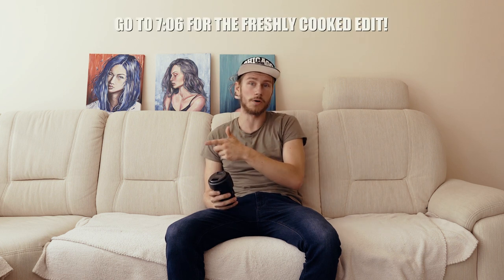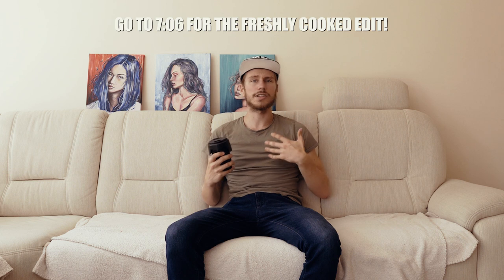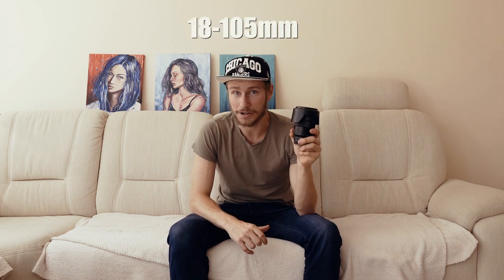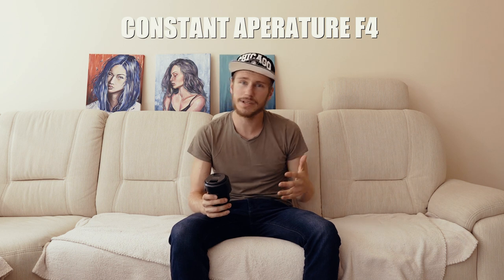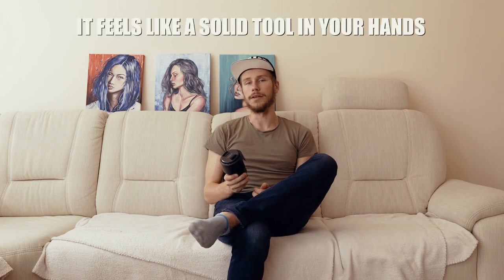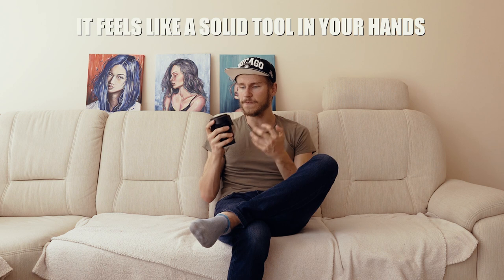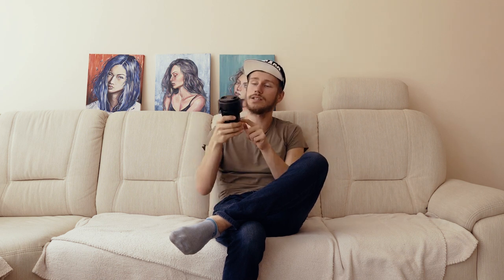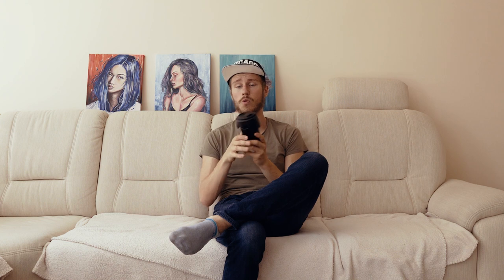THE BEST lens for SONY A6000/6300/6500!! (Perfect for GIMBALS)